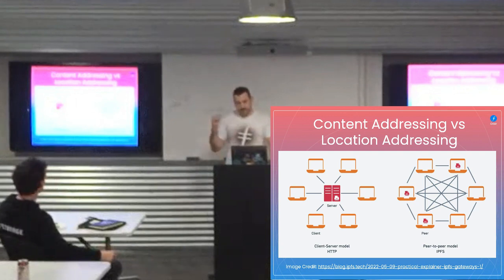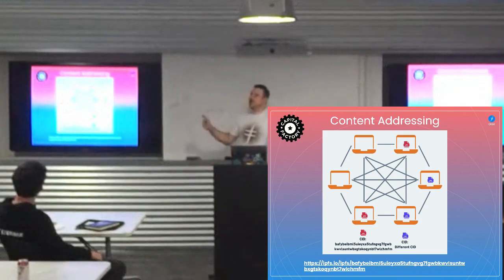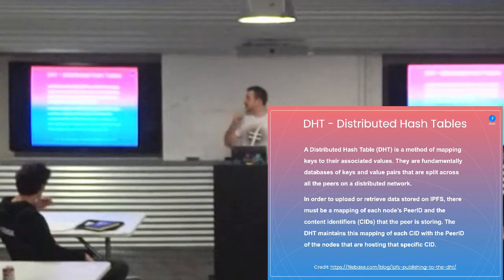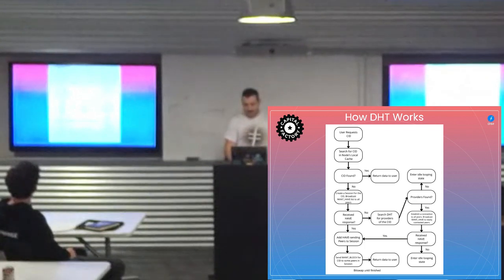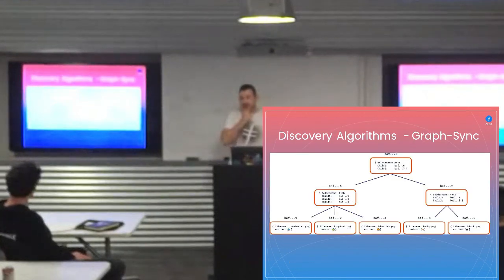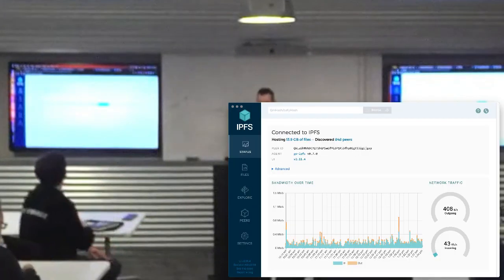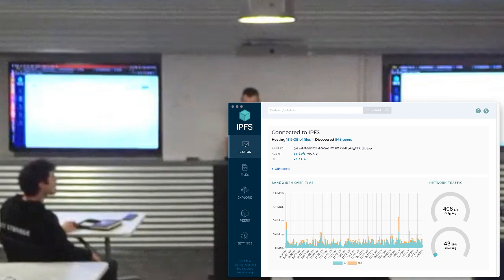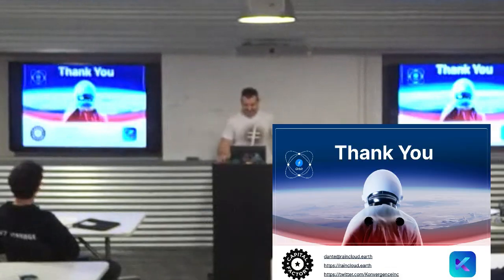Filecoin Orbit Austin Meetup #3 - Intro to Content Addressing & DHTs - Dante Cullari - 03/21/23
Talk by Dante Cullari, CEO Konvergence Inc at Austin Web3 Filecoin Orbit Meetup Group - March 21st 2023.